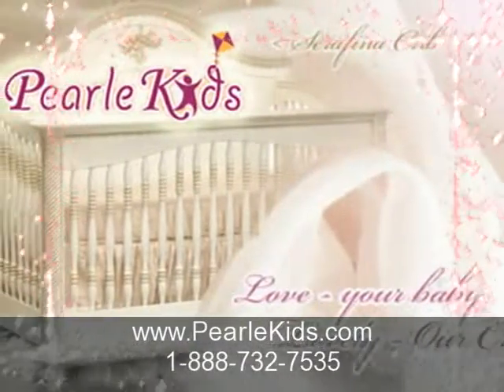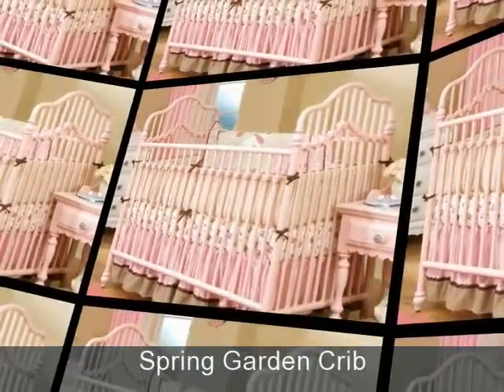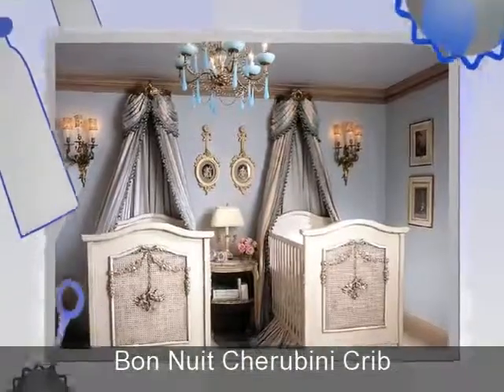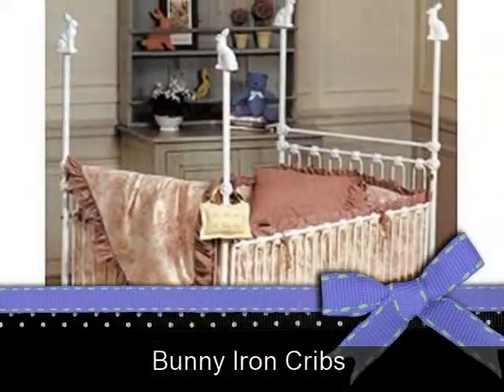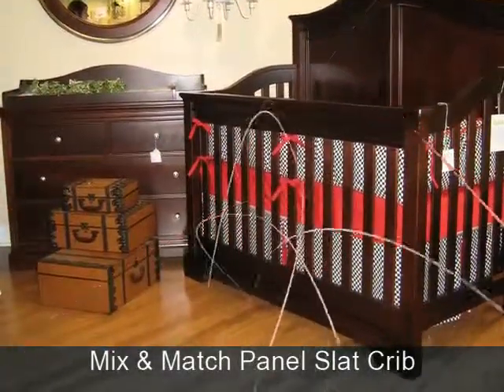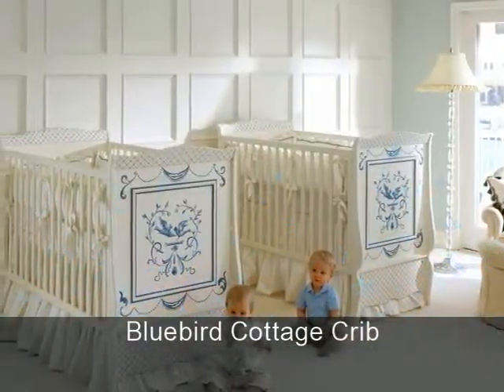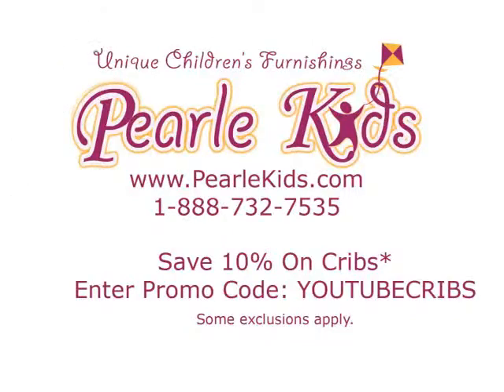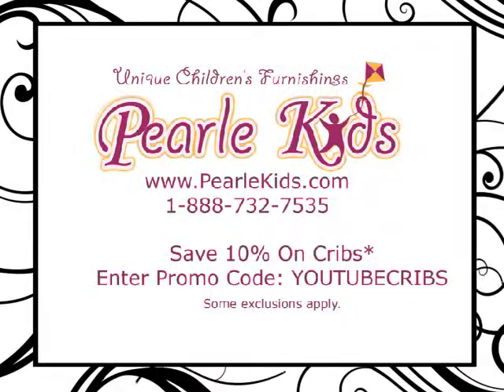Baby Cribs, Baby Furniture Cribs at PearleKids.com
Choosing a baby nursery crib is an exhilarating affair. With the imminent joy quite literally a heartbeat away, it is time to think about where you'd like to put that joy in the future. Enter PearleKids.com.

Color variety? From the classic white crib to the gender specific pink crib and the rich cherry crib, all the way to the popular black crib, you just pick to your heart's desire - for we have them all and more. The Young America crib, which comes in a dazzling assortment of shades, is yet another very popular option for baby nursery cribs.

A dash of style? For all you contemporary lovers out there, our chic modern cribs or iron crib line is sure to please. Or take a look at our custom crib division, where "Your vision is met with precision."

 A touch of tradition? Our quality wood cribs or the sturdy standard cribs offer class and convenience.

A popular model? The Stanley crib line, Bratt Décor, and Lea Furniture are just a few of them. Iron Cribs by Corsican or the custom made Art for Kids and hand painted round cribs by All Things Creative are yet more options.

Accompanying crib furniture? Definitely! Baby cribs furniture is our specialty, with an assortment of pieces from armoires to rocking chairs and beyond to match or blend every one of our cribs.

An economic solution? Convertible baby cribs may be the solution you'd appreciate. With their dual function, they will remain a treasure for years to come. You can get cherry baby cribs or black cribs, or the white baby crib to name just a few of our choices.

It's pretty obvious: At Pearle Kids, we're completely into cribs!